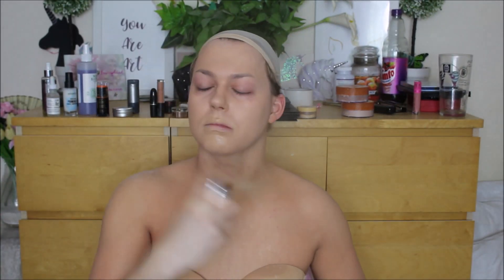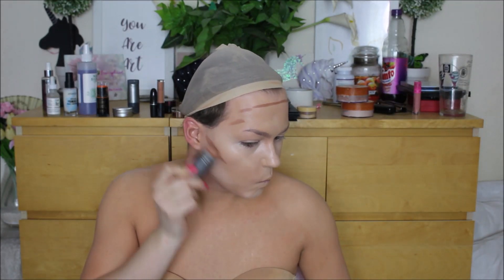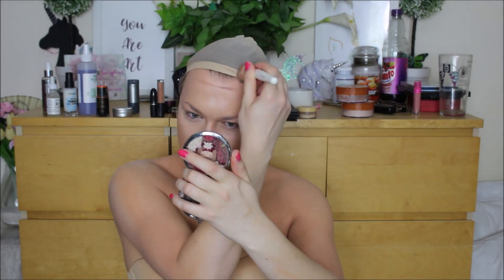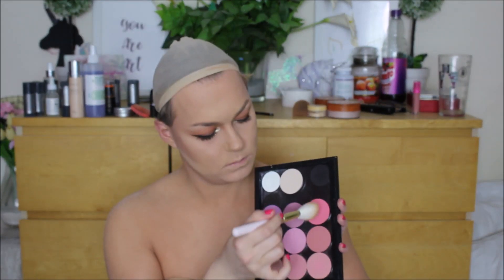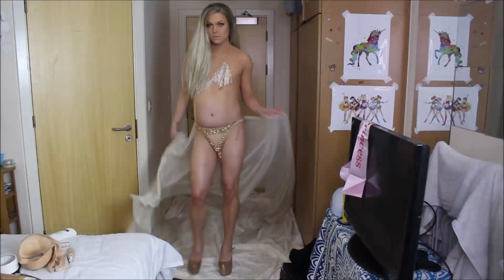Birthday Suit Bronzed Goddess - Drag Transformation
So I actually managed to break my rhinestone top within 10 seconds of wearing it, so didn't get as many full body shots as I wanted.
And I was filming this at like 5 AM, after filming the look you will be seeing in tomorrows video, so my skin looks rough haha xxx

I really you guys enjoy this transformation still.
And I loved being a super tanned goddess xxx

►    ⋆Social Media⋆